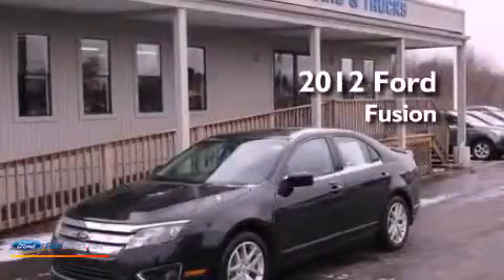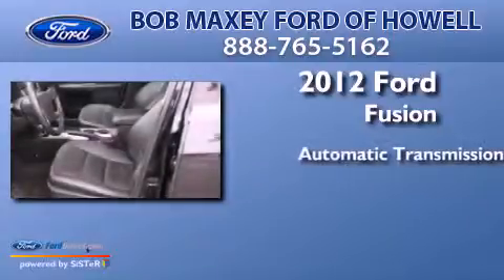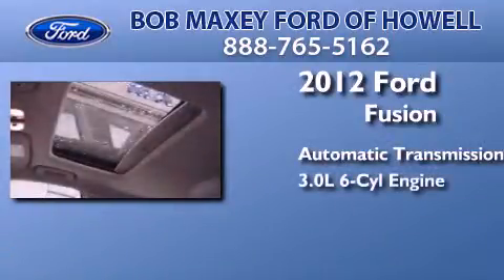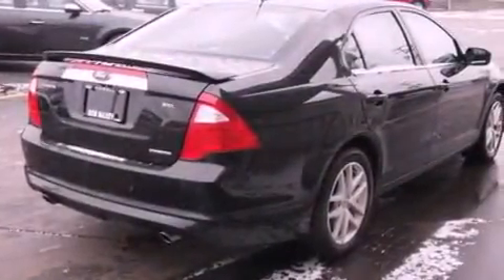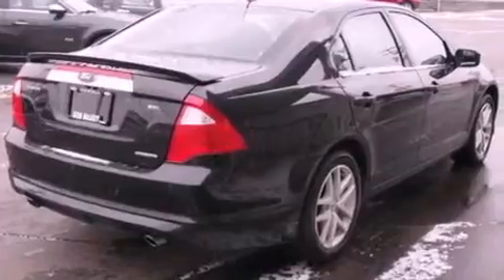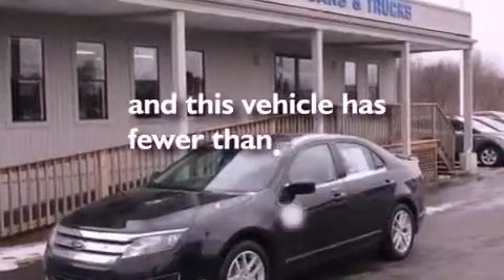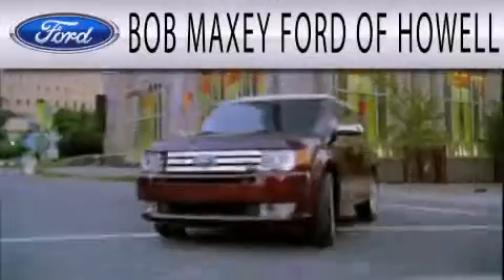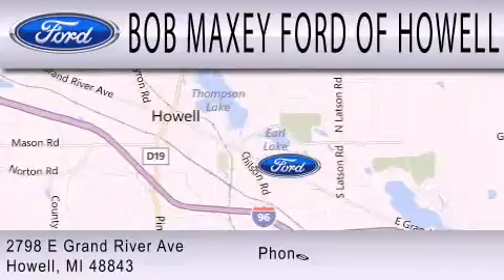2012 FORD FUSION Detroit MI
Year : 2012
 Make : FORD
 Model : FUSION
 Engine : 3.0L V6 24V MPFI DOHC FLEXIBLE FUEL
 Trans . : AUTOMATIC
 Exterior : TUXEDO BLACK METALLIC
 Miles : 19,449
 Interior : CHARCOAL BLACK
 Stock : HD1261A

 1833 East Jefferson Ave.